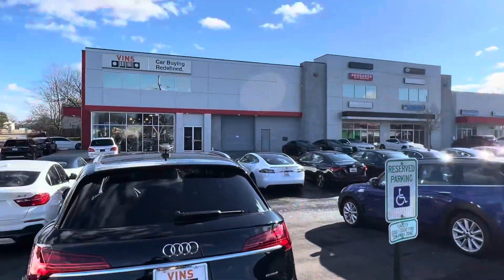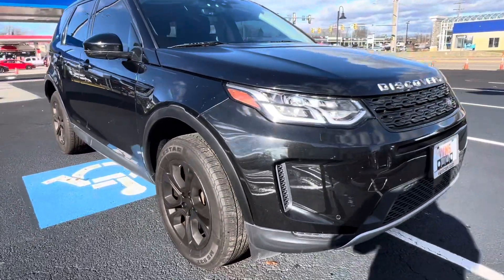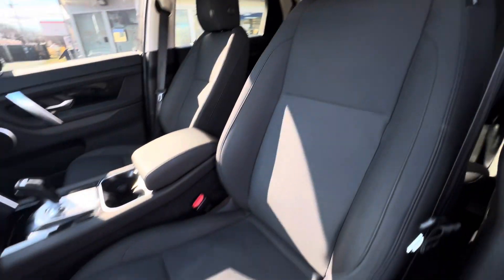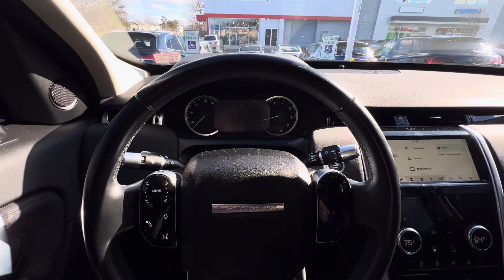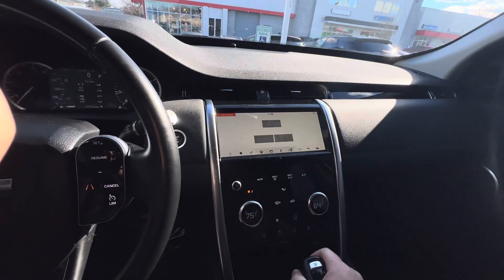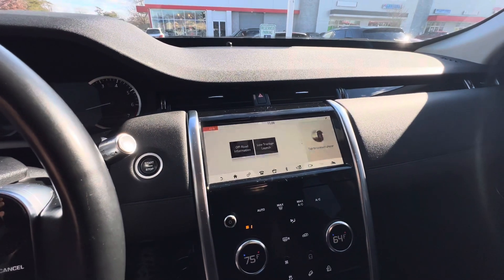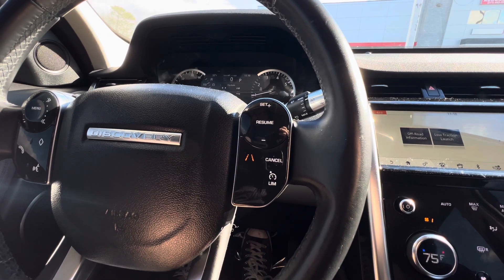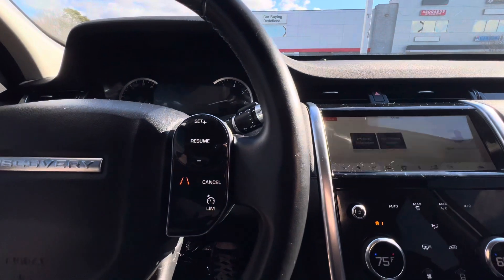December 18, 2023